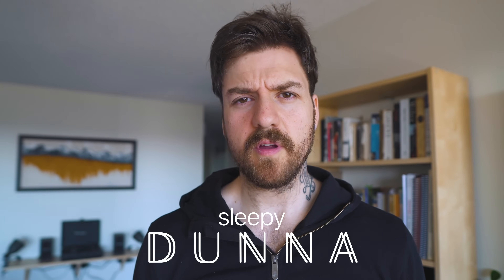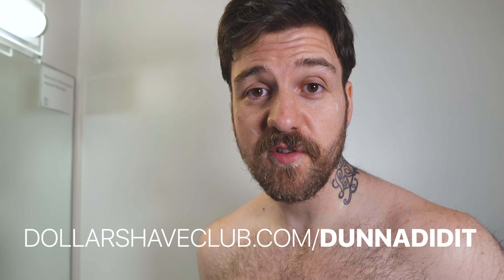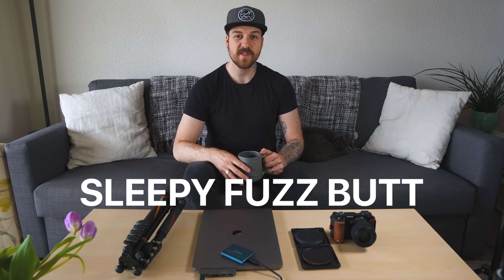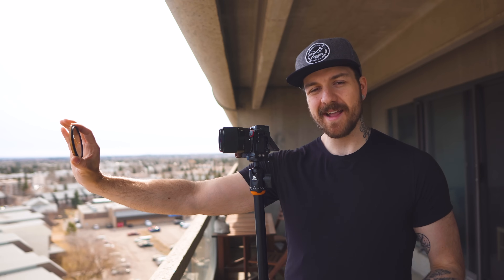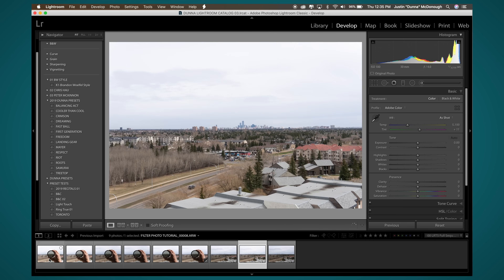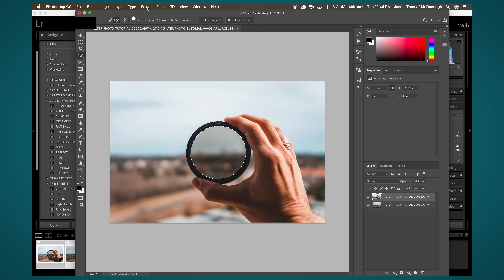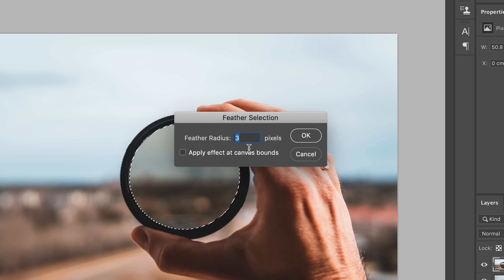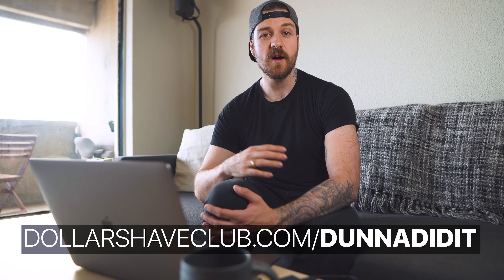Photo Manipulation: MAGIC FOCUS CIRCLE [Photoshop Composite Tutorial]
I am proud to be working with Dollar Shave Club. Click here to try their $5 starter kit
- In this video, we take a look at how to create this magic focus circle photo effect using composite photo manipulation in photoshop.